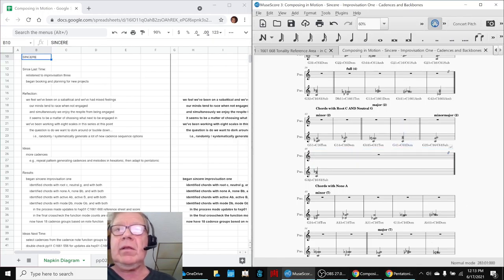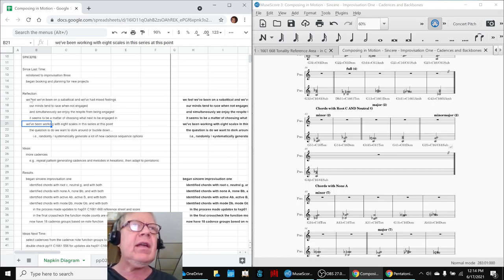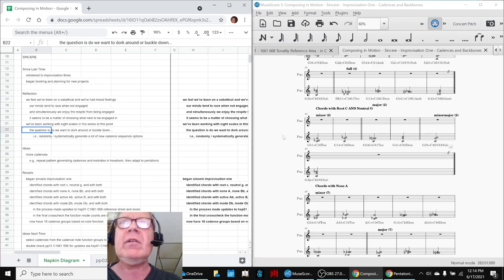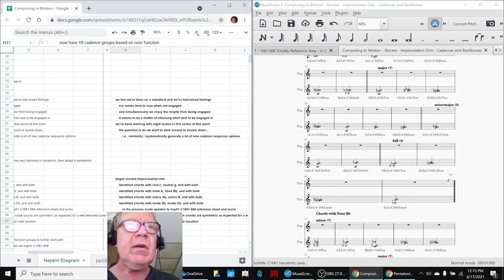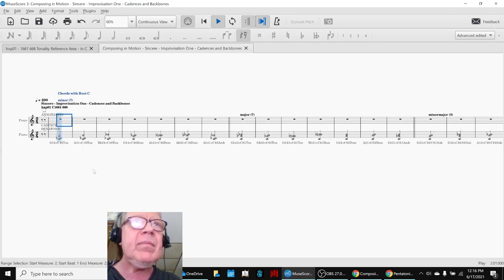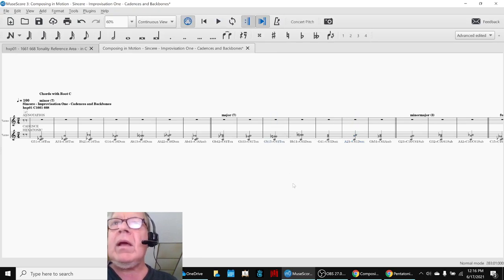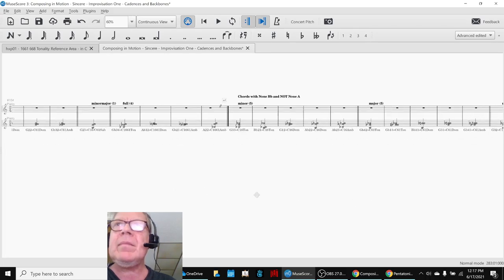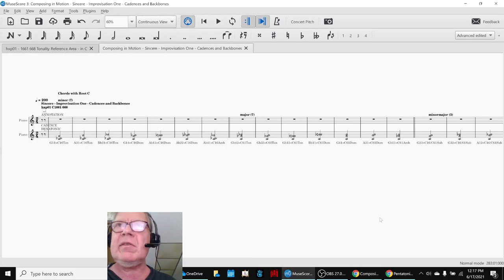Composing in Motion Part 56 SINCERE Stream Highlight 17 Jun 2021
18 cadence groupings are created for hxp01 C1661 668